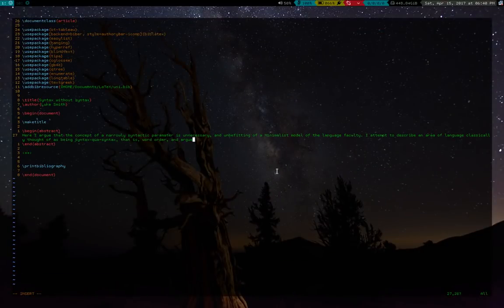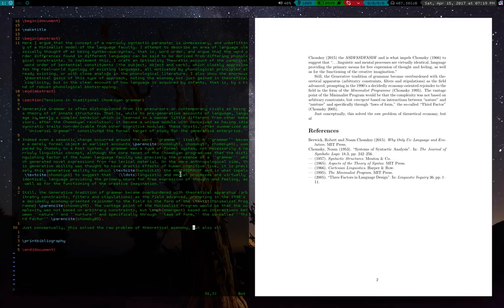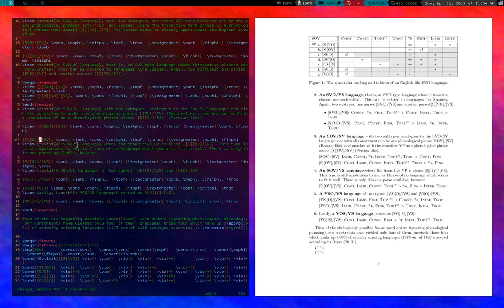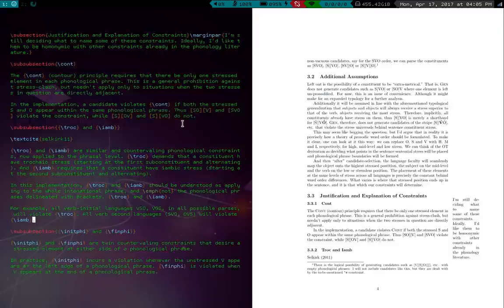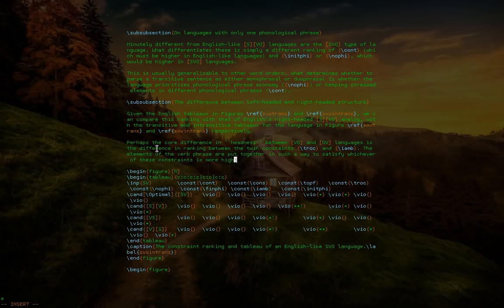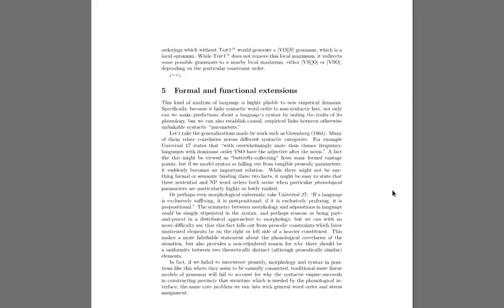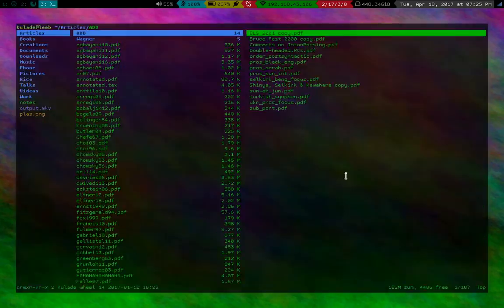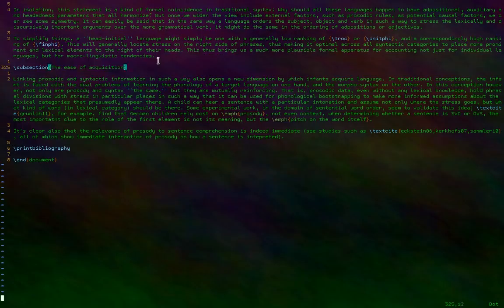Luke writes Qualifying Paper in muh Arch Linux Rice (unixporn + Linguistics)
I was working on my qualifying paper (prelim) for my PhD over the weekend, and recorded it for my own benefit. Posting it here because why tf not?

Again, the paper is an Optimality Theoretic, phonologically-driven account of word order/syntactic differences in different languages.

Recorded, sped up by 40x and spliced together by ffmpeg.